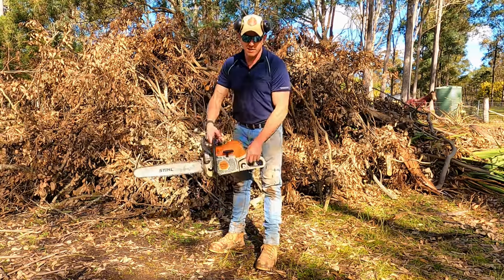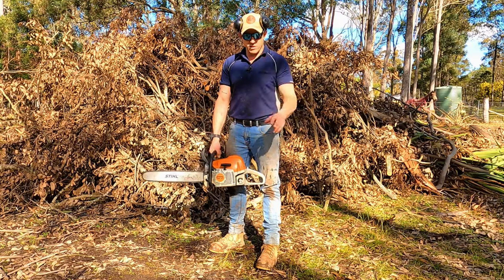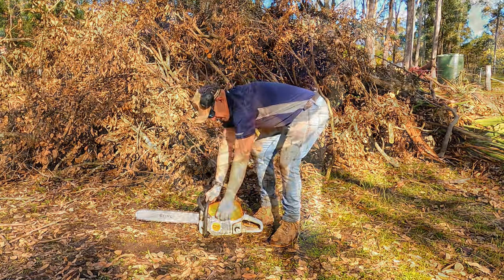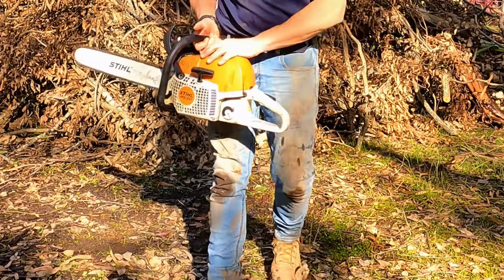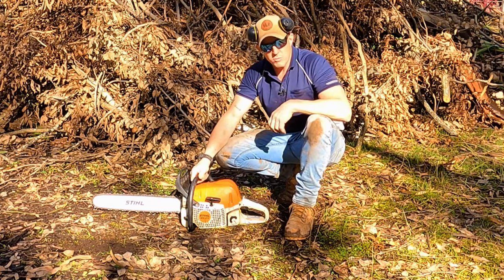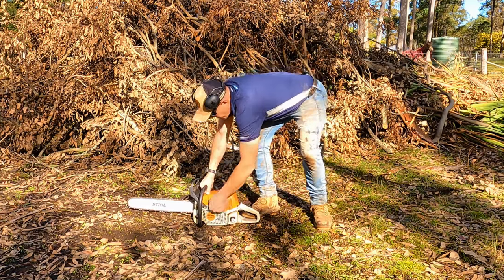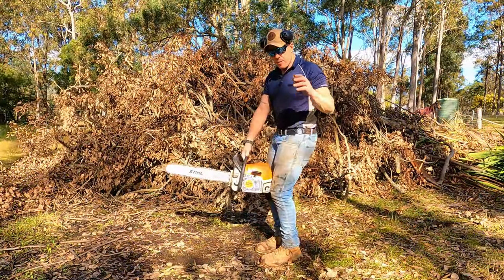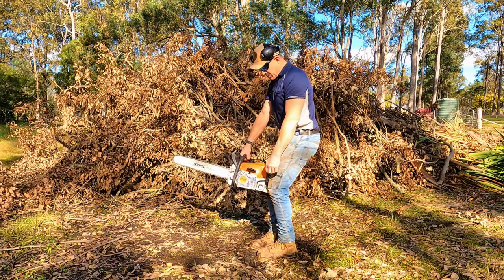How to start a chainsaw chainsaw stihl MS311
How to start a chainsaw. This is the way I start a chainsaw. This one is a Stihl MS311. Its not the only way to start a chains saw bet I recon its the best most efficient and safest way.